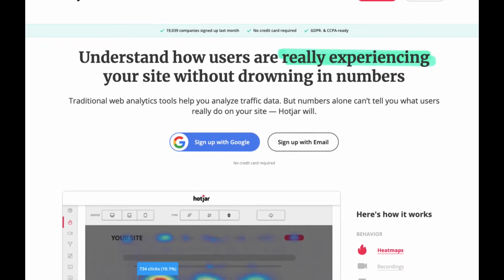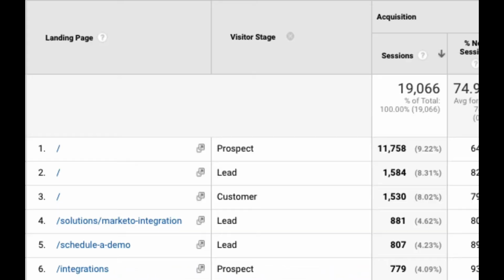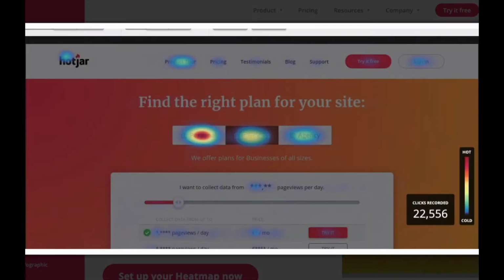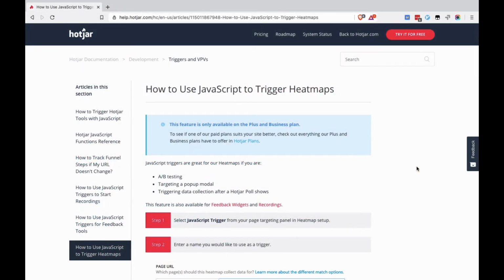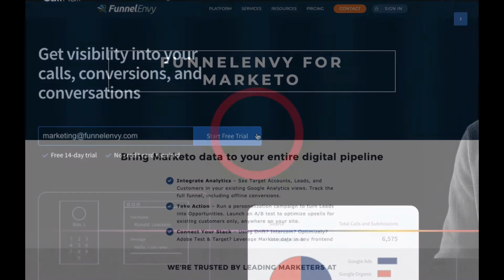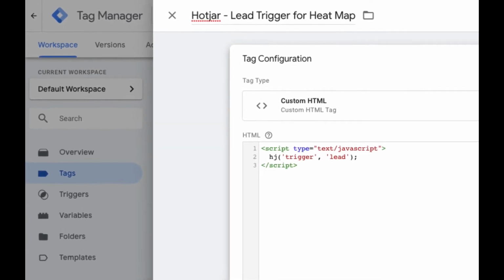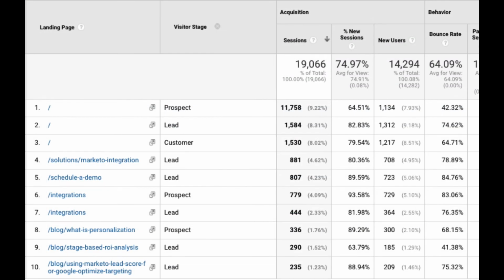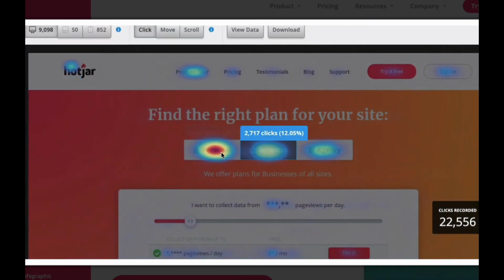Make a "Leads Only" Heat Map in Hotjar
Hotjar's great. Aggregating data from prospects, leads, and customers into one view? Not so great.

Here's how to create a heat map based on clicks from leads only. You'll never figure it out if their data is buried in noise.